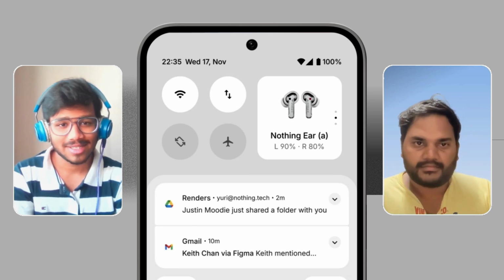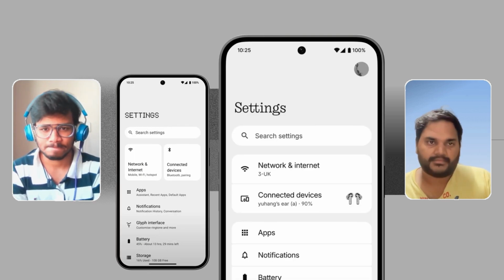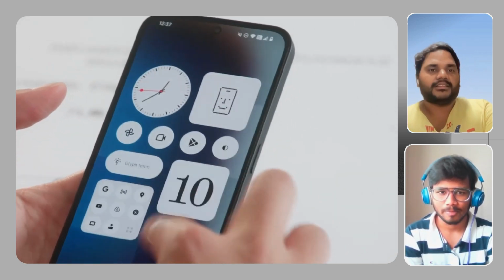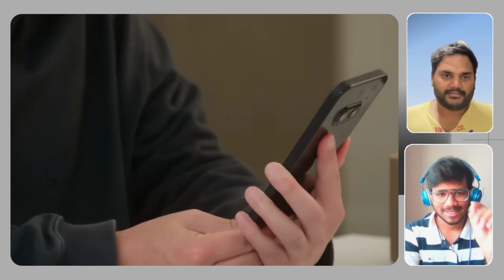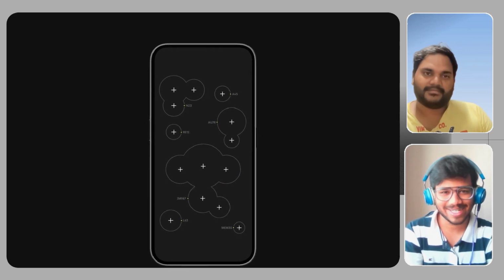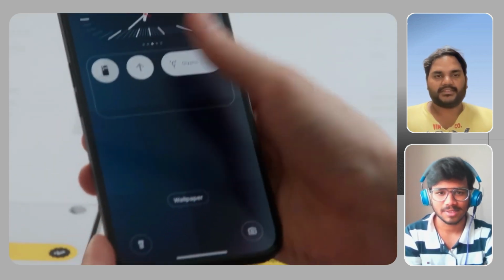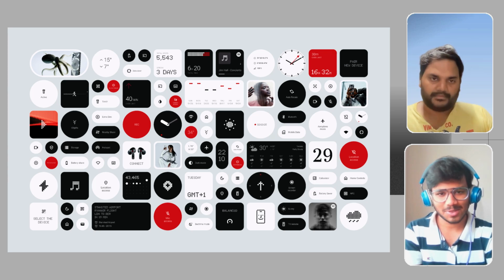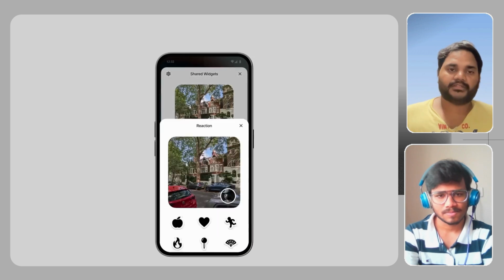Nothing OS 3.0: A Designer’s Perspective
A conversation about Nothing OS 3.0 with @bradd_ginclair, exploring its visual identity and interface from a designer’s perspective. We share impressions of the design choices and discuss the details that shape its character.